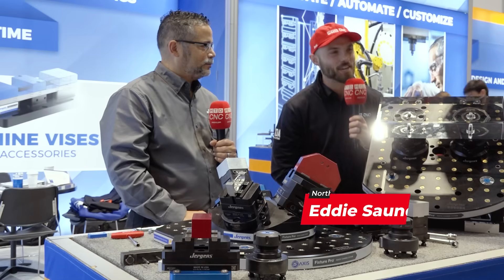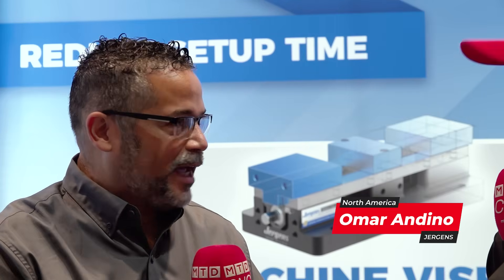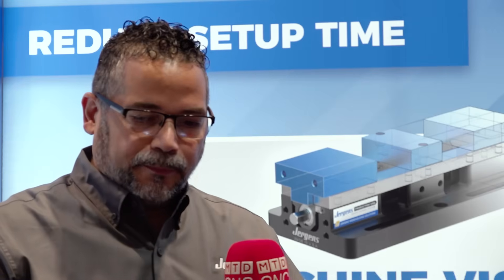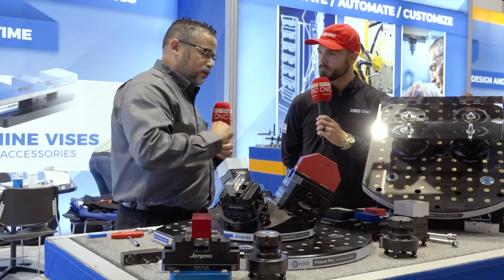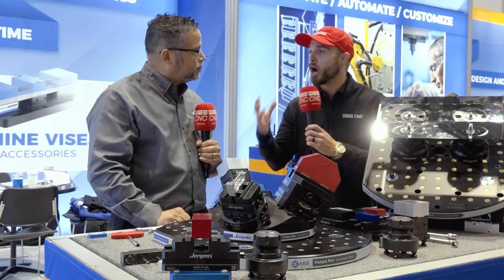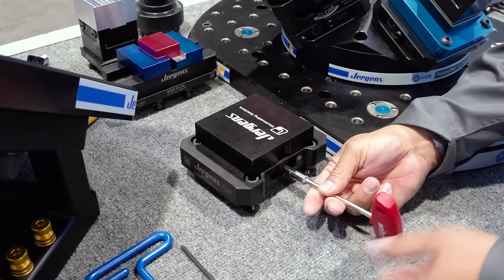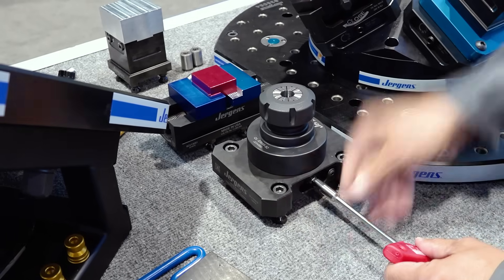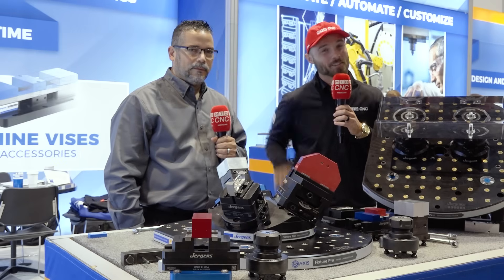Quick Change in Less Than 30 Seconds!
Stability. Repeatability. Longer tool life. 💡
That’s exactly what Jergens delivers with their five-axis workholding solutions—designed to keep your spindles running and your shop making money.

From quick change in-and-out under 30 seconds to rock-solid performance on the tightest tolerance jobs, these systems are built for efficiency and durability.

Join Eddie Saunders Jr of MTDCNC and Omar Andino of Jergens at IMTS 2024 for a closer look at how Jergens helps manufacturers boost productivity with ease.